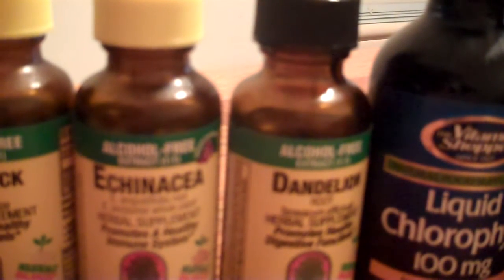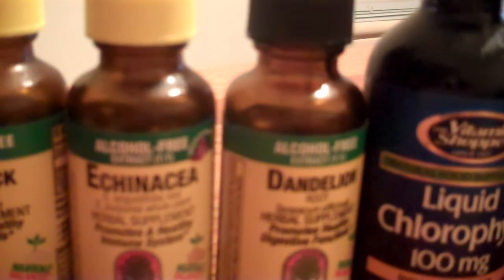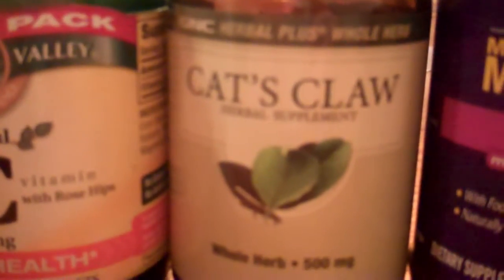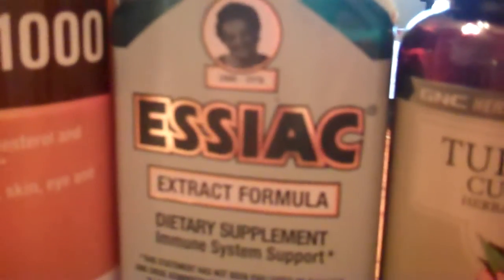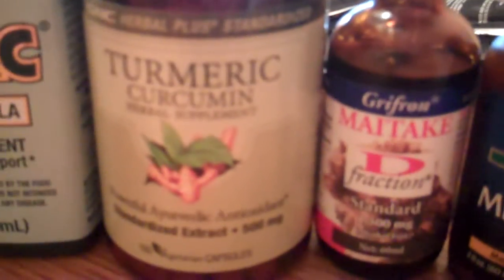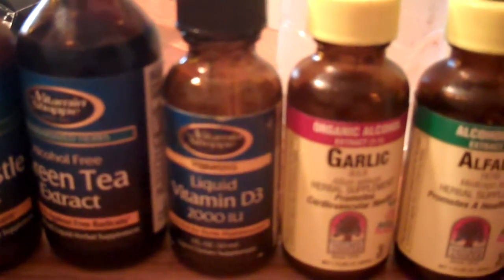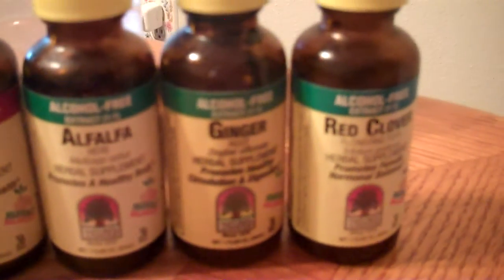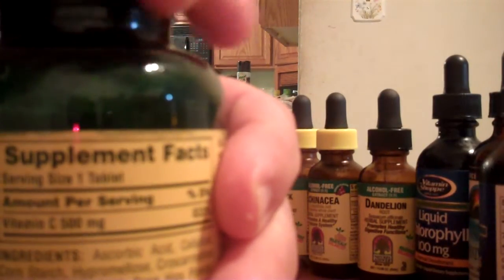July 9, 2011 - Frank discusses Littlemans Lymphoma therapy